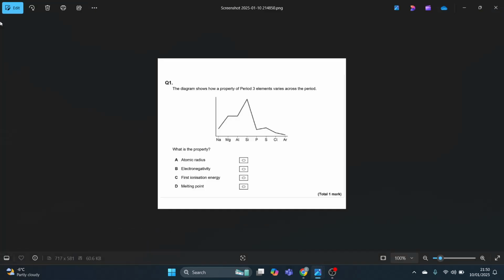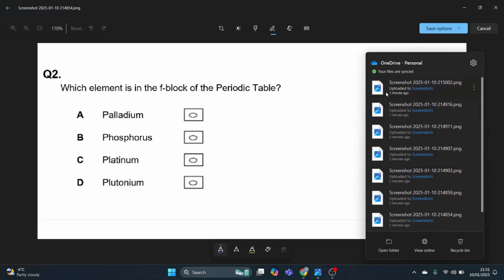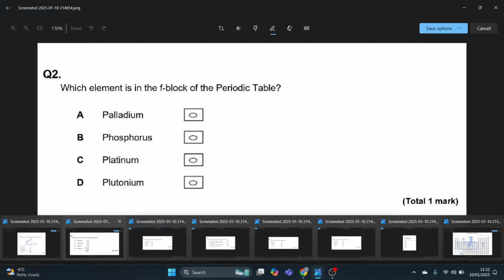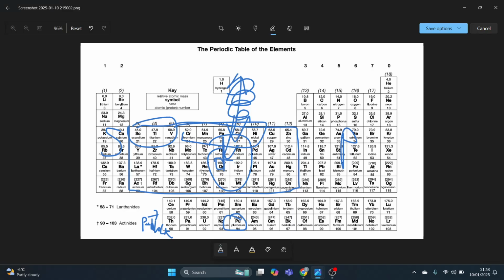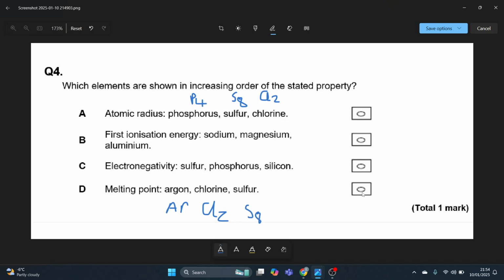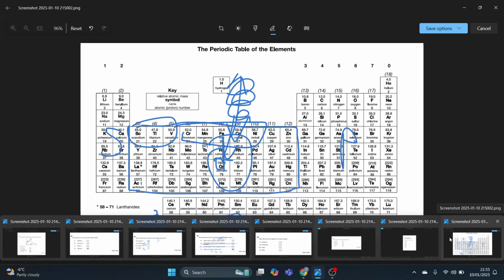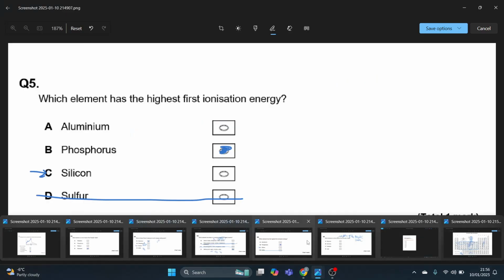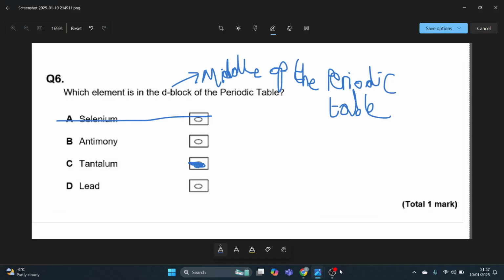AQA A LEVEL CHEMISTRY PERIOD 3 ELEMENTS AND THEIR OXIDES PART 1 MULTIPLE CHOICE QUESTIONS